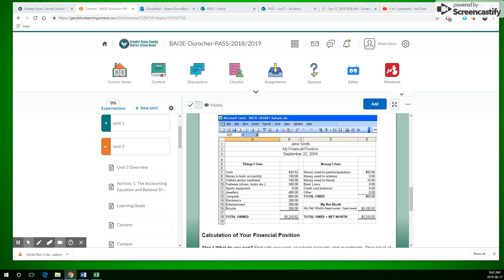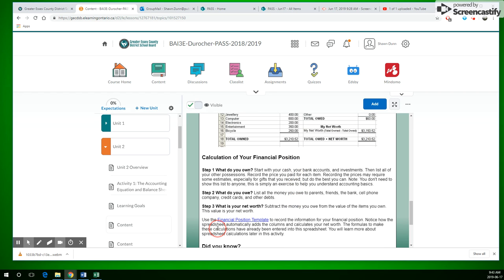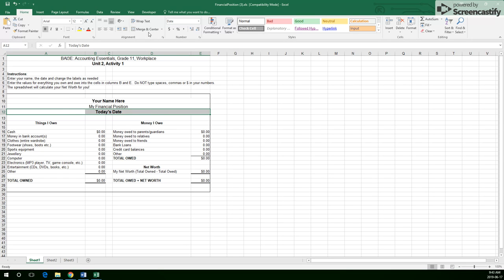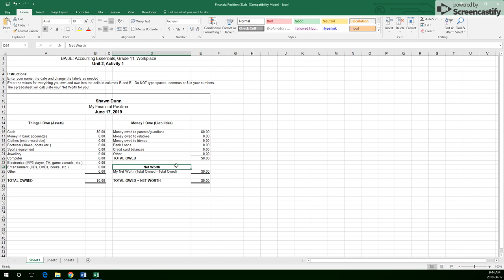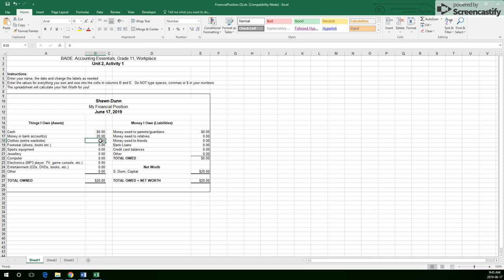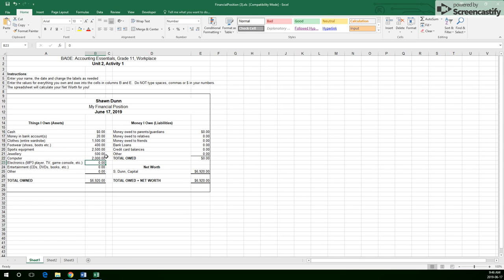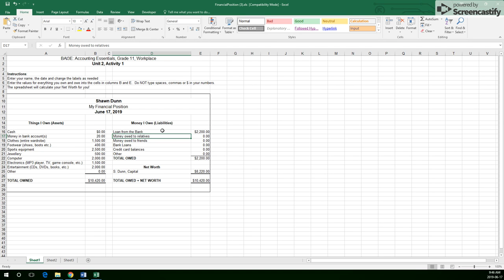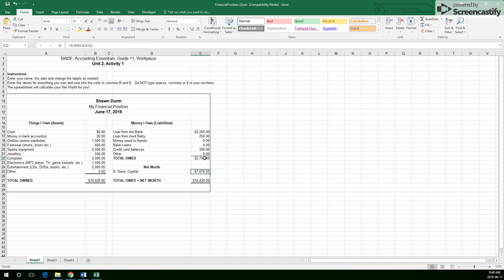Unit 2 Activity 1 Part 2